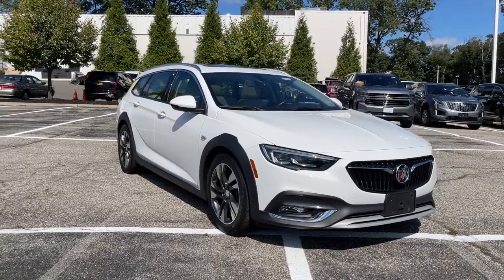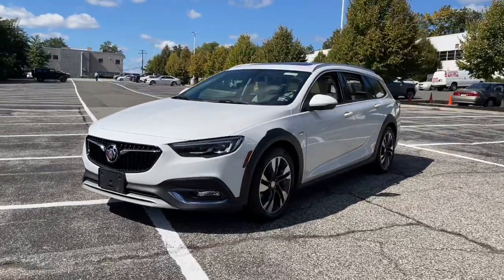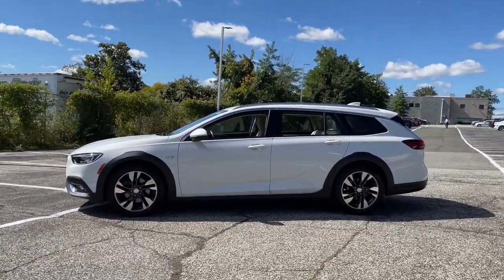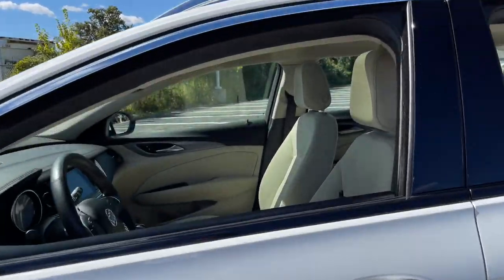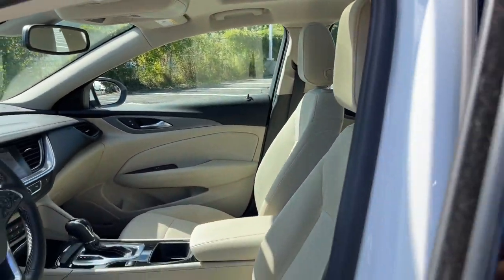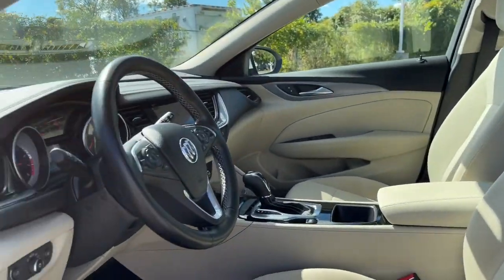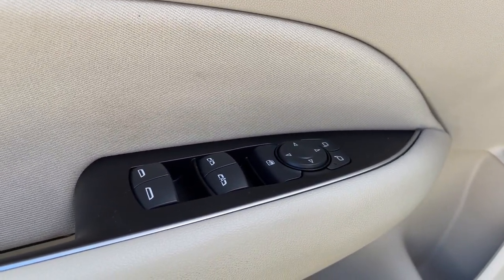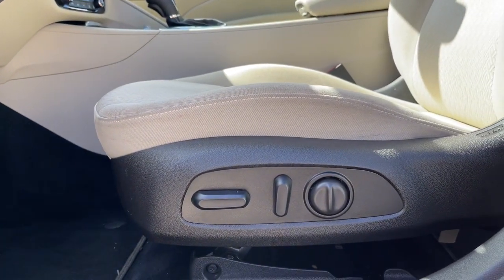2018 Buick Regal_TourX Rockland County, Nanuet, New City, Orangeburg, Pearl River, NY B6938T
White Used 2018 Buick Regal_TourX available in Nanuet, New York at Grand Prize of Nanuet. Servicing the Rockland County, New City, Orangeburg, Pearl River, NY area.

4.2 Multi-Color Enhanced Driver Instrument Display 4-Wheel Disc Brakes Apple CarPlay/Android Auto Auto-dimming Rear-View mirror Automatic Headlamp Leveling System Bose Premium 8-Speaker Audio System Feature Cornering Lamps Driver Confidence Package #1 Lane Change Alert w/Side Blind Zone Alert LED Headlamps Power driver seat Power Sliding Panoramic Moonroof Power steering Preferred Equipment Group 1SB Radio: AM/FM Stereo w/8 Diagonal Color Nav (DISC) Radio: Buick Infotainment System AM/FM w/Nav Rear Cross-Traffic Alert Rear Integrated Diversity Antenna Remote Vehicle Start System Sights & Sounds Package SiriusXM/HD Audio System Ultrasonic Rear Park Assist w/Audible Warning. CARFAX One-Owner. Clean CARFAX. Certified. 2018 Buick Regal TourX Preferred Summit White AWD 8-Speed Automatic 2.0L 4-Cylinder DGI DOHC VVT Turbocharged  This vehicle is a cut above the rest...thats what makes it a Grand Prize GM Certified Pre-Owned vehicle. NYDMV 71014135 & 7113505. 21/29 City/Highway MPG  Buick Certified Pre-Owned Details:    * Limited Warranty: 12 Month/12000 Mile (whichever comes first) from certified purchase date   * Roadside Assistance   * Powertrain Limited Warranty: 72 Month/100000 Mile (whichever comes first) from original in-service date   * Vehicle History   * Transferable Warranty   * 24 months/24000 miles (whichever comes first) CPO Scheduled Maintenance Plan and 3 days/150 miles (whichever comes first) Vehicle Exchange Program   * 172 Point Inspection   * Warranty Deductible: $0  Awards:   * 2018 KBB.com Brand Image Awards
Stock Number: B6938T, VIN Number: W04GU8SX7J1110254, Style Name: AWD Preferred 4Dr Wagon, Make: Buick, Model: Regal Tourx, Model Year: 2018, Type: Wagon, Vehicle Trim: Preferred, Interior Color: Shale, Exterior Color: White, Body Type: Wagon, MPG Automatic City: 21, MPG Automatic Highway: 29, Engine Description: 2.0L 4-Cylinder DGI DOHC VVT Turbocharged, Fuel Type: Gasoline, Fuel Induction: DI, Valves Per Cylinder: 4, Aspiration: Turbocharged, 4WD Type: Full Time, Differential Limited Slip: Rear, Transmission: 8-Speed Automatic, Wheels Rims: Aluminum, Drive Train Type: AWD, Independent Suspension: Four-Wheel, Stabilizer Bar: Front And Rear, Clock, Compass, Low Fuel Level, Tachometer, Front Wipers: Variable Intermittent, Rear Defogger, Rear Wiper: Intermittent, With Washer, Antenna Type: Mast, Audio System: AM/FM, Voice Operated, Touch Screen Display, Speakers: 7, Drivers Height: Power, Drivers Lumbar: Power, Drivers Power: 8, Seating Capacity: 5, Front Seat Type: Bucket, Upholstery: Cloth, Folding: Split, Center Console: Front Console With Armrest And Storage, Cruise Control, Cupholders: Front, Power Outlets: 12V Front, Retained Accessory Power, Steering Adjustment: Tilt And Telescopic, Steering Power: Variable/Speed-Proportional, Steering Wheel Control: Audio, Cruise Control, Phone, Multi-Function, Voice Control, Universal Remote Transmitter: Homelink - Garage Door Opener, Auto Dimming Mirrors, Power Mirrors, Power Door Locks: Anti-Lockout, Auto-Locking, Windows: Power Windows, Satellite Communication: Onstar, Voice Guided Directions, Air Conditioning, Air Filtration, Trunk Lights, Mats: Rear, Front, Reading Lights: Front, Shift Knob: Leather, Steering Wheel Trim: Leather, Vanity Mirrors: Dual Illuminating, Bumpers: Body-Color, Door Reinforcement: Side Impact Door Beams, ABS: 4-Wheel, Anti Theft System: Alarm, Engine Immobilizer, Brake Assist, Safety Locks, Daytime Running Light: LED, Fog Lights, Headlights Auto Delay, Front Headrests: 2, Adjustable, Rear Headrests: 2, Adjustable, Safety Stability Control, Driver and Passenger Airbag, Side Airbag, Stability Control, Liftgate Window: Fixed, Rear Door Type: Liftgate, Front Head Room: 38.8 Inches, Front Hip Room: 55.2 Inches, Front Shoulder Room: 56.9 Inches, Front Leg Room: 42.1 Inches, Rear Head Room: 39.6 Inches, Rear Hip Room: 54.1 Inches, Rear Leg Room: 36.9 Inches, Rear Shoulder Room: 55.4 Inches, Luggage Capacity: 32.70 Cu.Ft., Maximum Seating: 5, Length: 196.30 Inches, Width: 73.3 Inches, Height: 58.40 Inches, Wheelbase: 111.4 Inches, Curb Weight: 3783 Lbs., Driver Confidence Package #1, Preferred Equipment Group 1SB, Sights & Sounds Package, 7 Speakers, AM/FM Radio, Bos